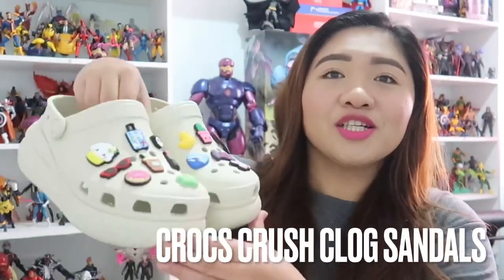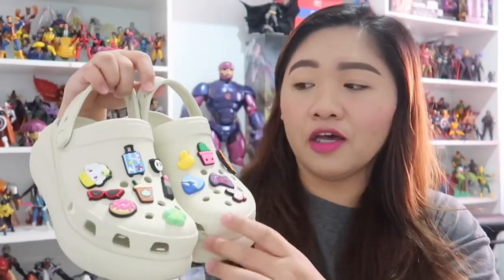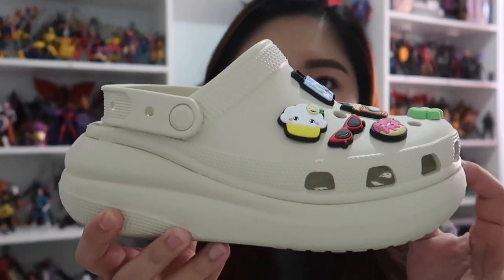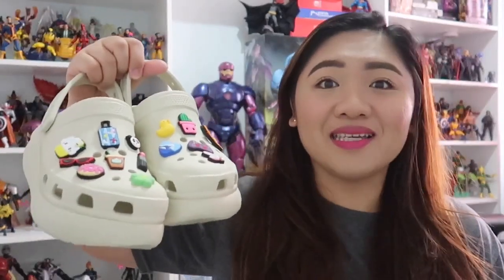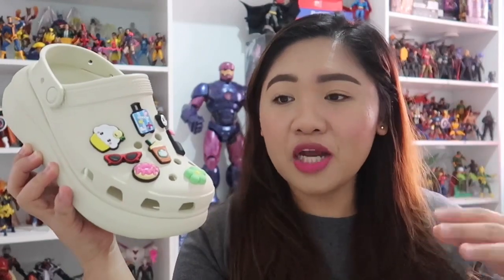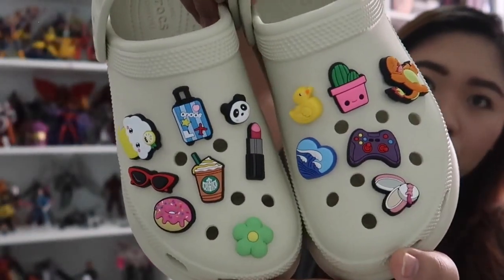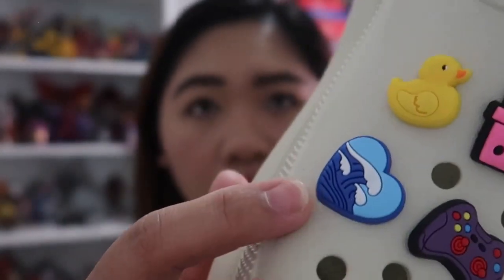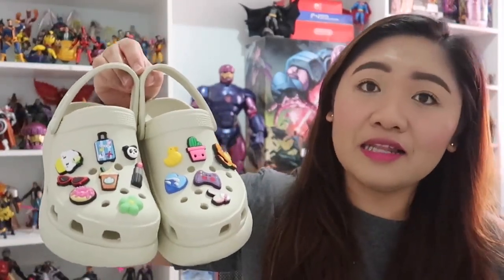CROCS CRUSH CLOG SANDALS REVIEW + WHEN WORN